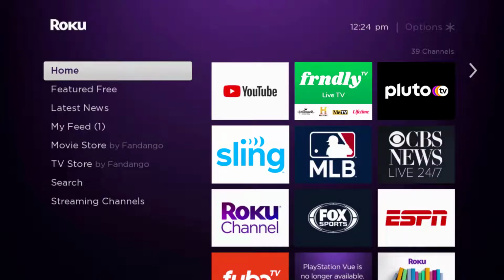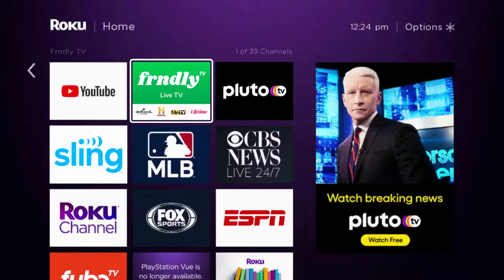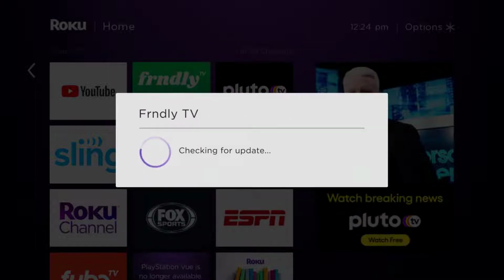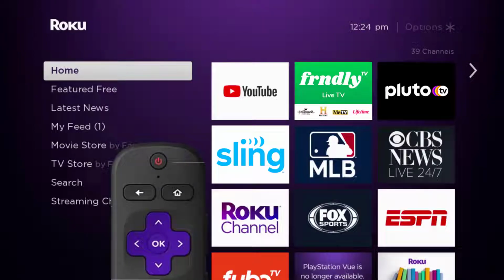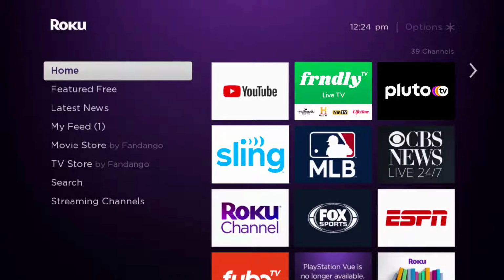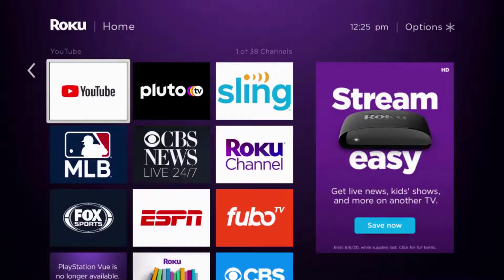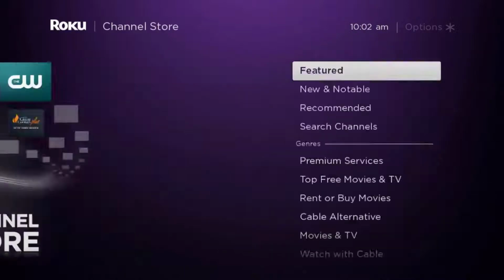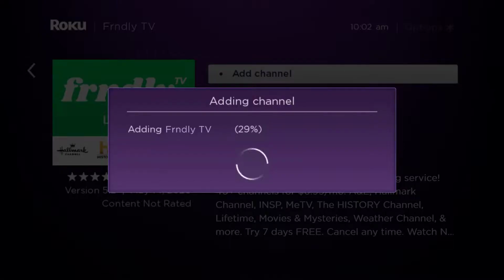Frndly TV ROKU Not Working: How to Fix Frndly TV App Not Working On ROKU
In this video, I'll show you How to Fix Frndly TV ROKU Not Working. This is the easiest and fastest way to Fix Frndly TV App Not Working On ROKU. Make sure you watch until the end of this video to find out How to Fix Frndly TV App Not Working On ROKU. Hope you enjoy!

Video Parts:
00:00 Intro: How to Fix Frndly TV App Not Working On ROKU
00:06 1.Solution: Update Frndly TV App
00:37 2.Solution: Hard Restart ROKU
00:52 3.Solution: Delete and Reinstall Frndly TV App
01:43 Outro: Ending

Topics Covered:
how to
how to fix
frndly tv roku not working
frndly tv not working today
frndly tv app
frndly tv complaints
frndly app not working on firestick
frndly tv customer service
frndly tv error code
frndly tv login
frndly tv not working on apple tv
is frndly tv available on roku
how to get frndly tv on roku
does roku have frndly tv
how to set up frndly tv on roku
how to watch frndly tv on roku
frndly tv roku
can i get frndly tv on roku
how to cancel frndly tv roku